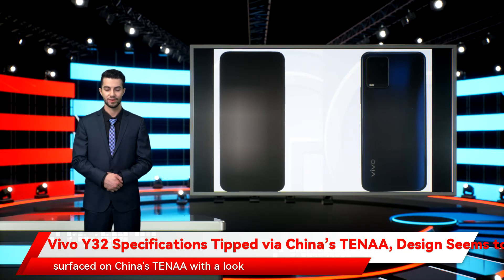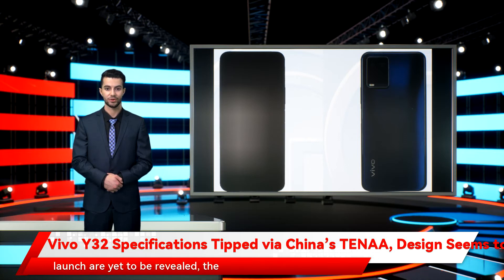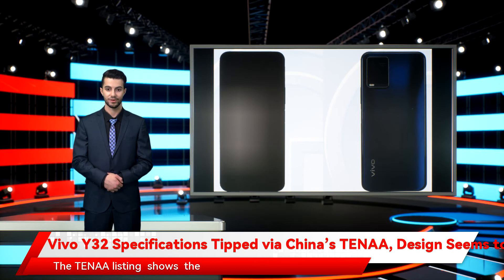Vivo Y32 Specifications Tipped via China’s TENAA, Design Seems to Be Similar to Vivo Y33s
Vivo Y32 has purportedly surfaced on China's TENAA with a look and feel similar to that of Vivo Y33s. The new Vivo phone appears to have a waterdrop-style display notch and multi-camera setup on the back. It also seems to have a gradient finish, which is a common characteristic among all budget and mid-range Vivo phones. Vivo Y32 may be positioned as a budget 4G phone by the Chinese company. Although details about its launch are yet to be revealed, the model may join the existing Vivo Y series in the coming future. Some of its specifications are also listed on the Chinese certification site to suggest its hardware ahead of the formal launch.   The TENAA listing  shows  the Vivo phone with a model number V2158A. This is believed to be associated with the Vivo Y32 model.   To give some details about the design, the online listing shows the phone through some of its early photos. The front of the phone shows its waterdrop-style notch, while the back view shows its multi-camera setup. The positioning and the design of the rear camera module is notably quite similar to what we have on  Vivo Y33s  that was  launched  in India in August.          Vivo Y32 specifications (expected)   The TENAA listing has also included some specifications of the phone. It shows that Vivo Y32 runs on  Android 11  and has a 6.51-inch HD+ (1,600x720 pixels) TFT display and is powered by an octa-core SoC, along with 4GB, 6GB, and 8GB RAM options. The phone also has 64GB, 128GB, and 256GB of onboard storage models.    Vivo  seems to have provided a dual rear camera setup on the phone. Some reports  considered  it as a triple rear camera module, though the back image and the specifications on the TENAA listing aren't clearly confirming any such details. Gadgets 360 was also not able to independently verify the reported information.   The camera setup on the Vivo phone is listed with a 13-megapixel primary camera sensor at the back, along with a 2-megapixel secondary sensor. The TENAA listing also shows that there is an 8-megapixel selfie camera sensor at the front.          Further, the smartphone appears to have a 4,910mAh battery and has two colour options. It measures 165.01x75.20x9.19mm and weighs 204.75 grams, as per the listing.            Vivo has not yet provided any details about the Vivo Y32. However, the phone with the same V2158A model number  reportedly received  a go-ahead from the China Compulsory Certification (3C) just earlier this month. We can, therefore, safely expect some other certification bodies to list the smartphone in the coming days.